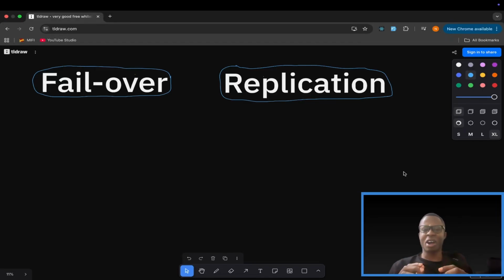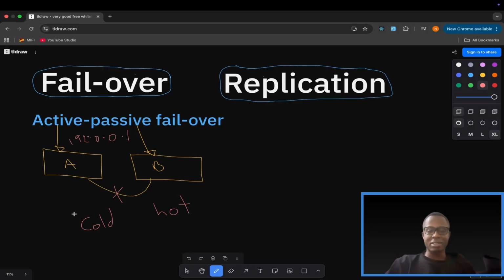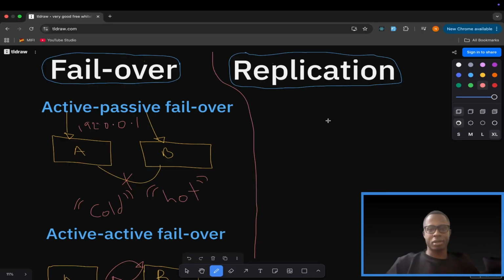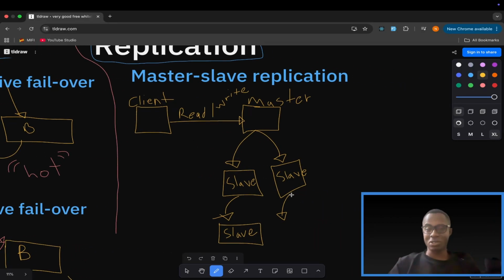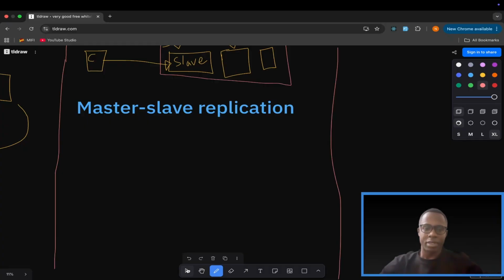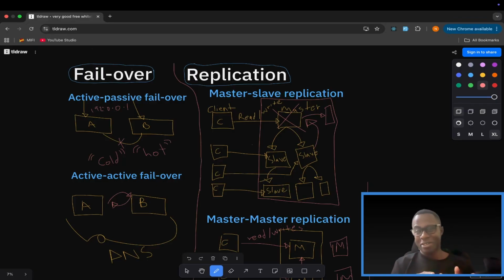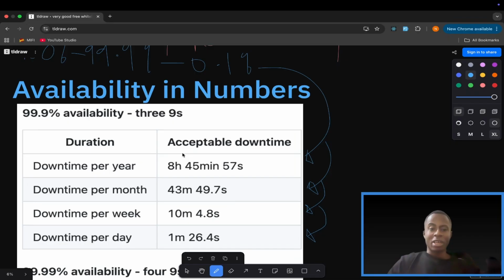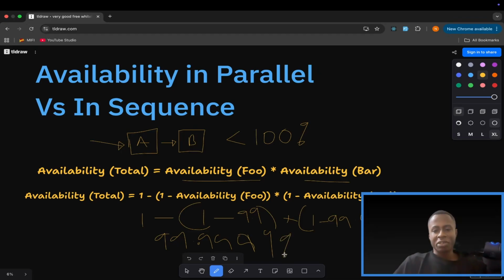Availability patterns you must learn to create proper software | System Design #6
Timeline
00:00 - Intro
00:34 - Active-passive fail-over
04:00 - Active-active fail-over
05:28 - Disadvantages of fail-over
06:00 - Master-slave replication + con
11:17 - Master-master replication
13:37 - Shared disadvantages
15:11 - Availability in numbers
17:42 - Availability in parallel vs in sequence